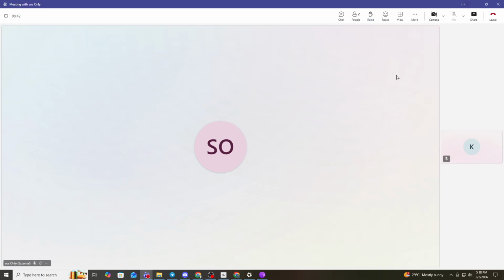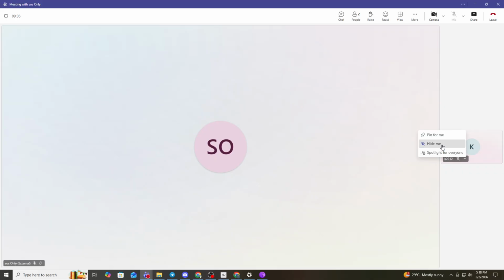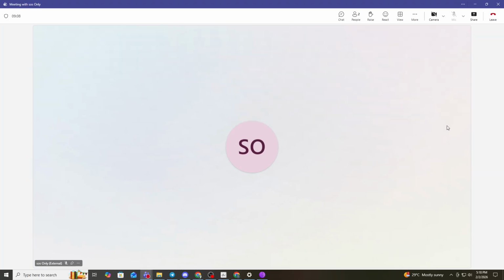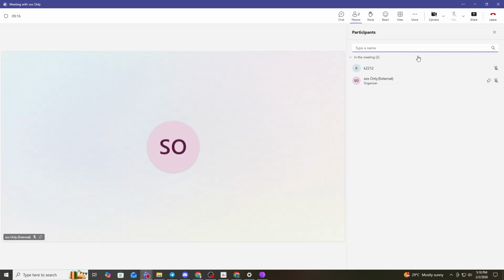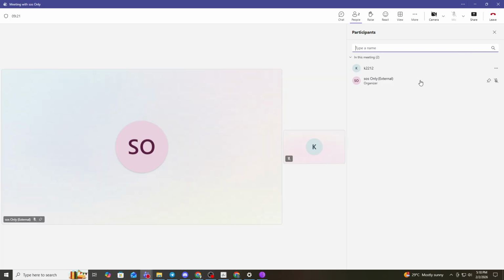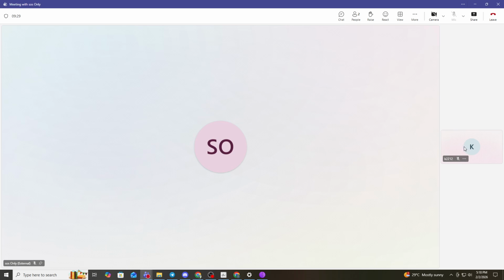How To Hide Your Video (For Yourself Only) During A Microsoft Teams Meeting [2026 Guide]